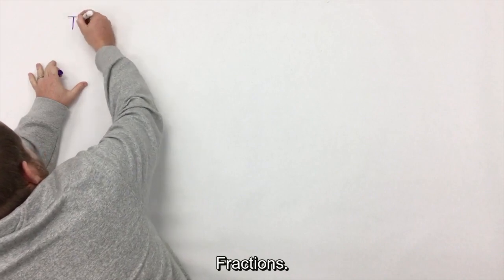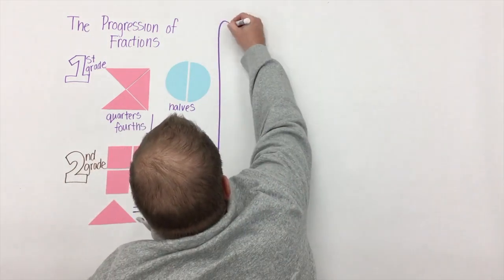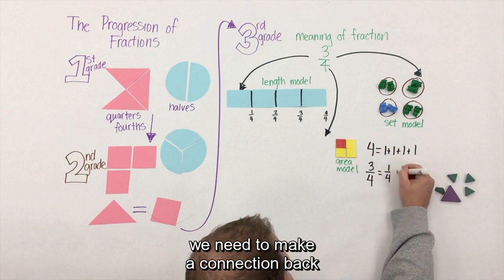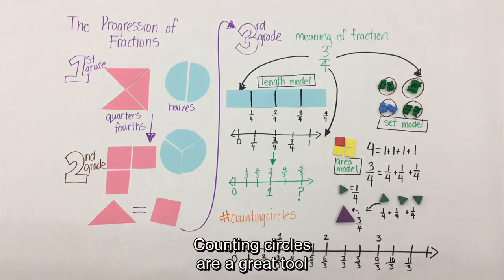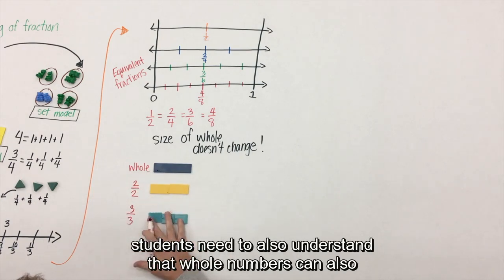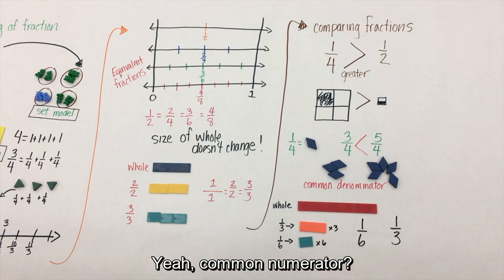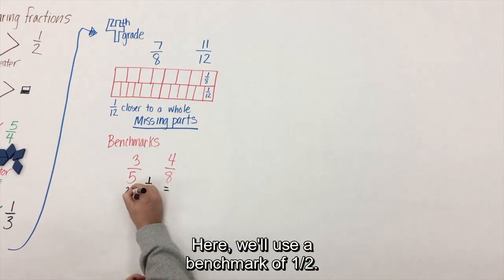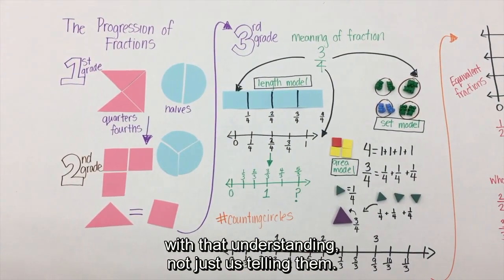The Progression Of Fractions Meaning, Equivalence, Comparison Captioned